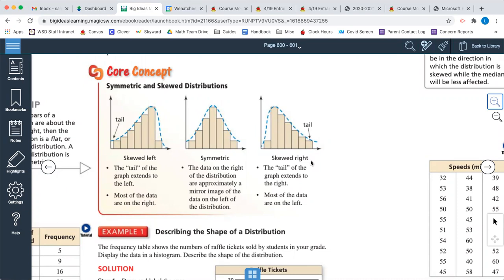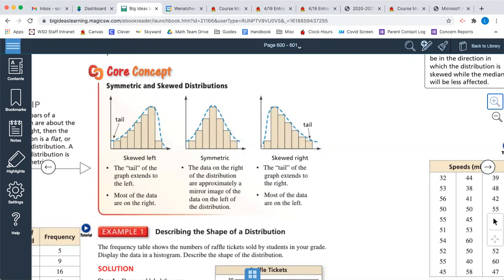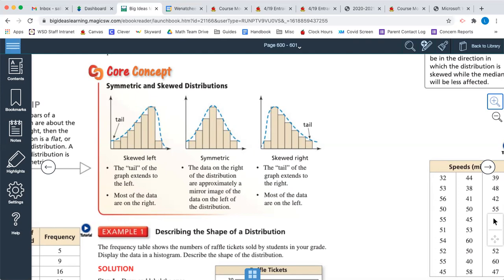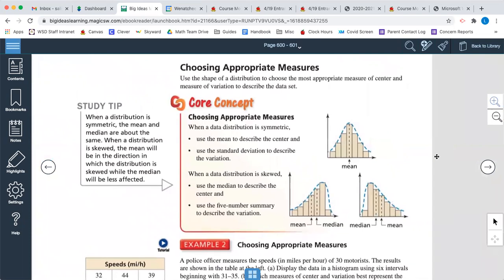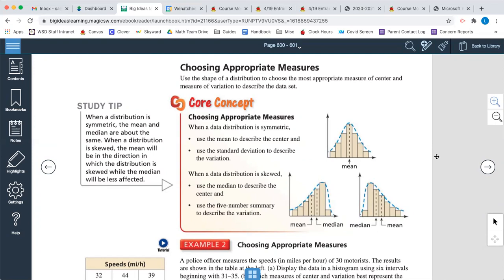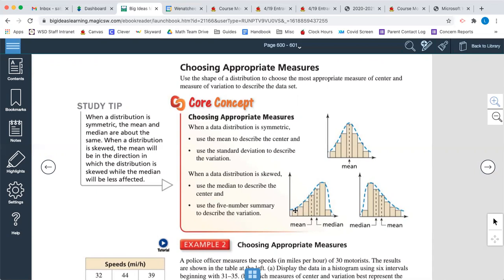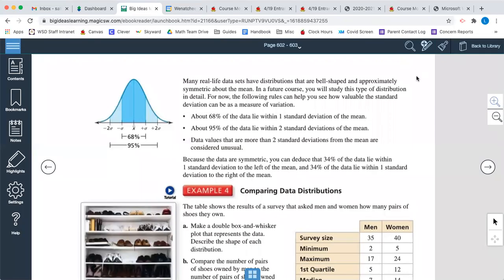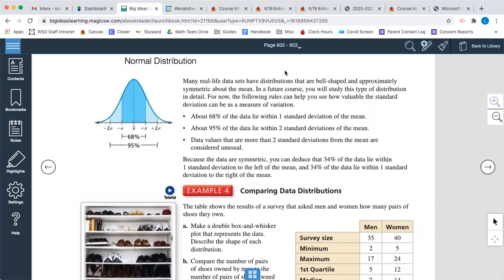11.3 Skew and Appropriate Measures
Looking at skewed histograms and when to choose various measures of center and spread.